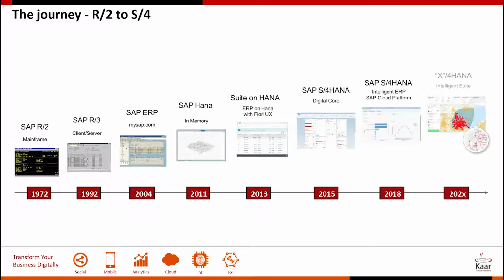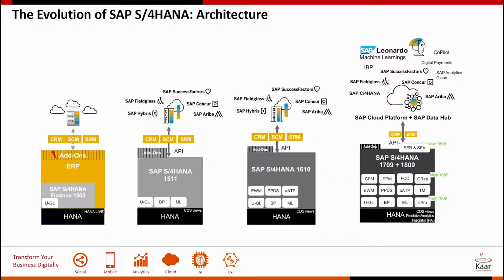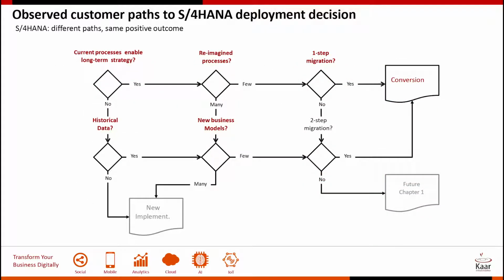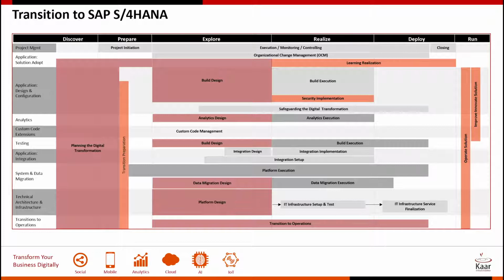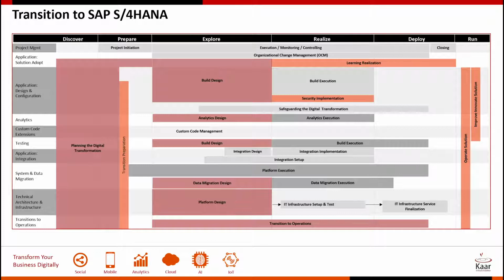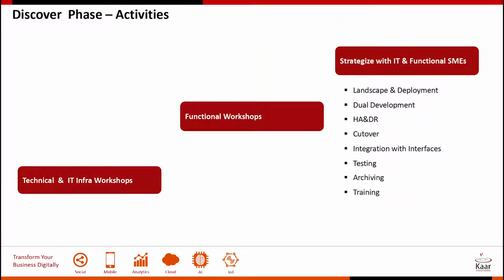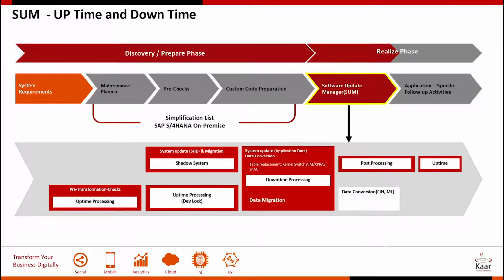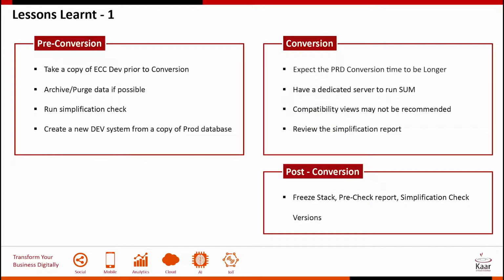Partner Webinar: Decoding SAP S/4HANA System Conversion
SAP will periodically stop mainstream support for SAP ECC over the next 5 years. The pending move to SAP S/4HANA is unavoidable. But, how do you prepare yourself to control and automate your SAP S/4HANA Migration with the right effort and timeline?

Based on her SAP S/4HANA Conversion for a Leading High Tech Manufacturer in the USA and multiple SAP Projects over the past 25+ years, Vaidehi decodes SAP S/4HANA Conversions and addresses customer queries in this webinar.